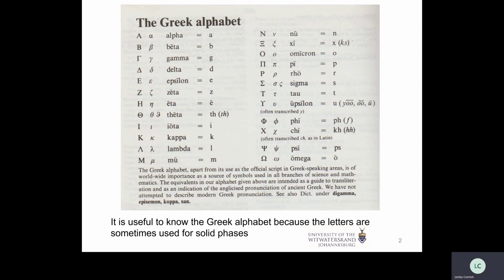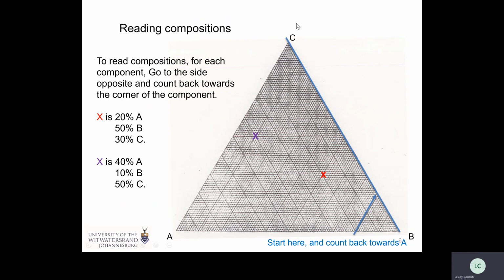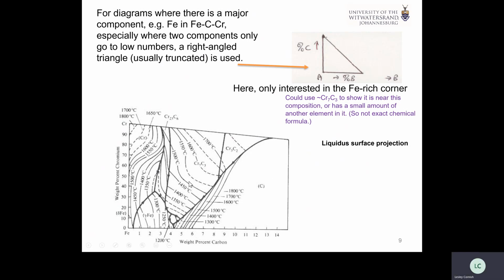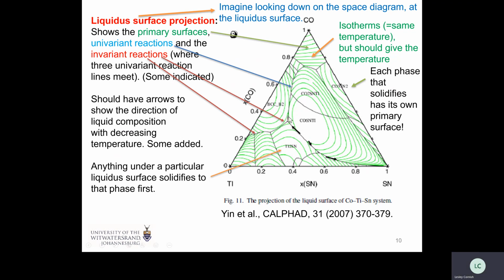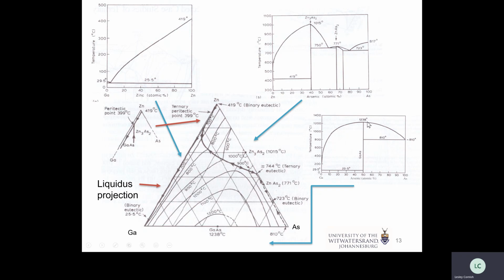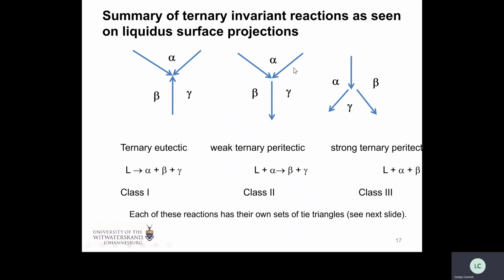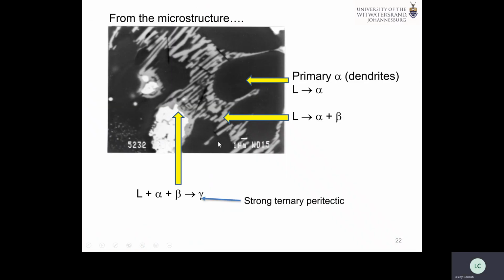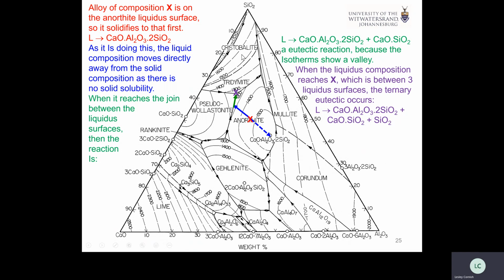Interpreting ternary liquidus surface projections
This video explains how to interpret ternary liquidus surface projections with some examples, and shows why they are useful.